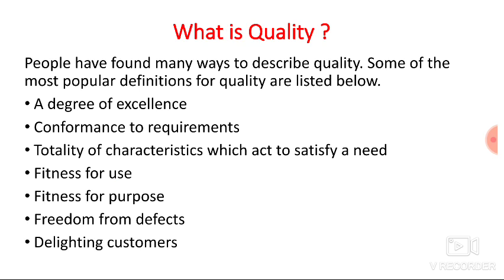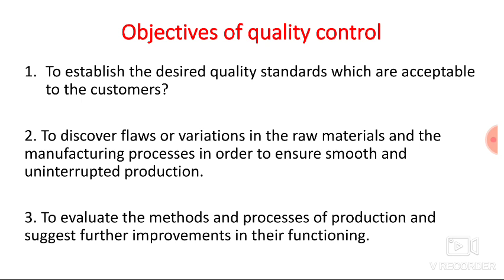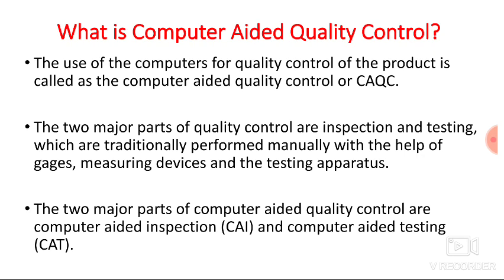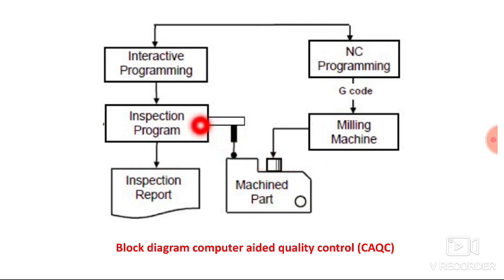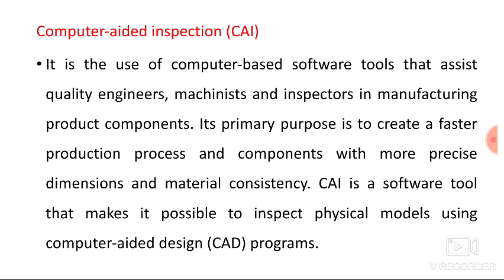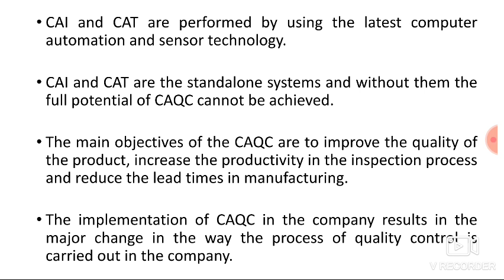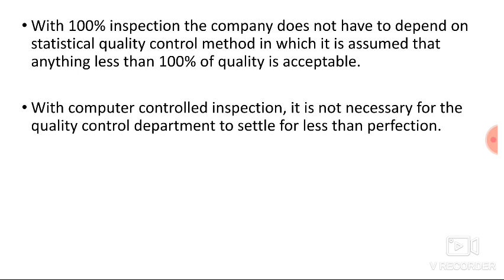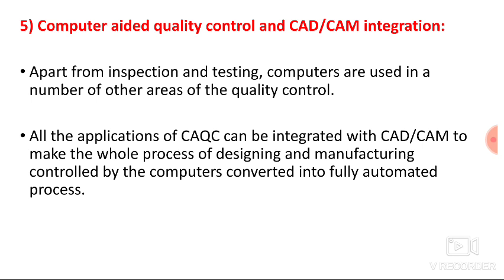Computer Aided Quality Control